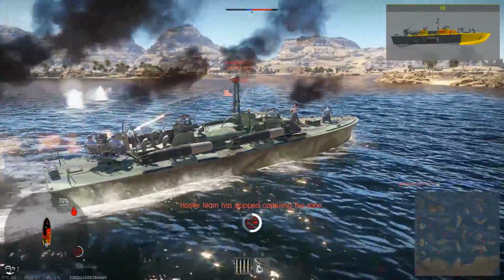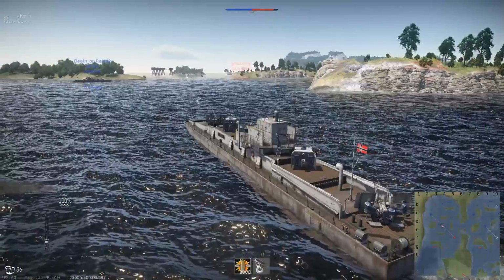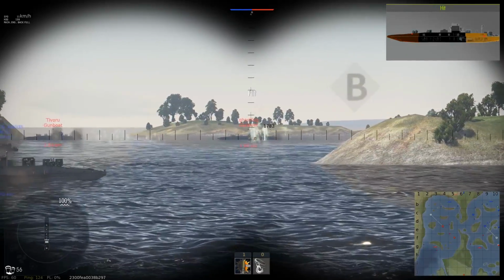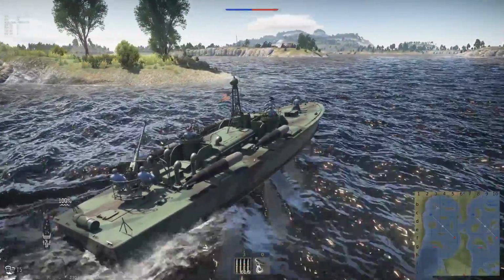War Thunder naval battles | What they are and how they work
We set sail on the choppy waters of War Thunder's Knights of the Sea beta to see how the upcoming naval mode is shaping up and share some handy tips for dominating the waves.